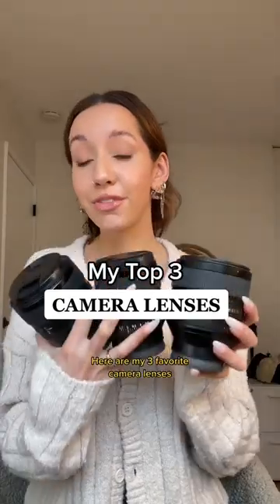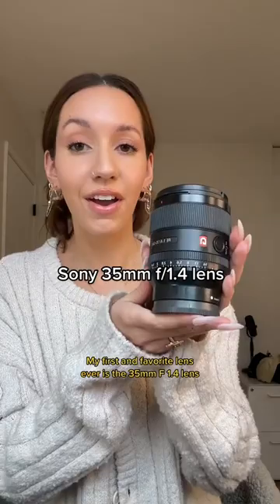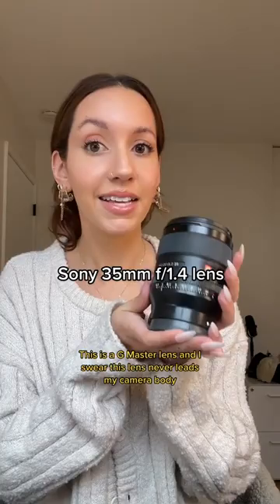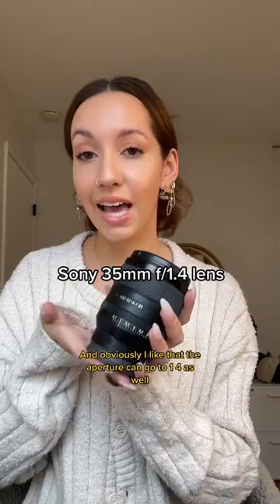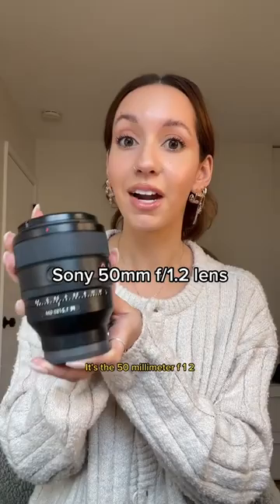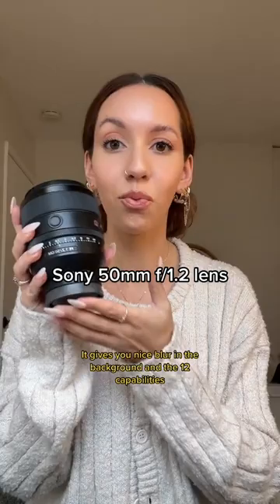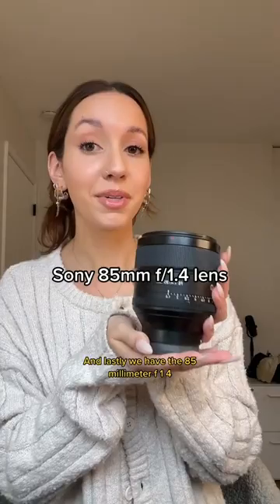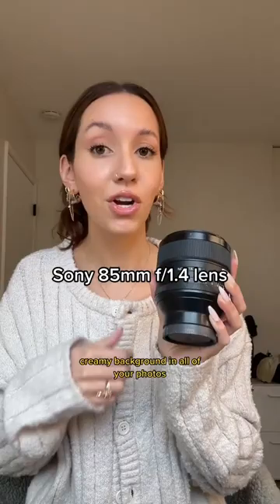Top 3 Camera Lenses | Photography Tips By Cassidy Lynne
In this video I am sharing with you my 3 favorite camera lenses.
- My first and favorite lens EVER is the 35mm F1.4 lens. This is a G Master lens and I swear this lens never leaves my camera body. I shoot with this one all the time! What I like about the 35 is you can just pick it up and start shooting, like it just captures whatever you see. And obviously I like that the aperture can go to 1.4 as well.
- This next lens I actually just got. It's the 50mm F1.2 lens. I really love this focal length. It gives you a nice blur in the background and the 1.2 capabilities... it's amazing for aperture.
- And, lastly we have the 85mm F1.4 lens. This lens is going to give you that super dreamy creamy background in all of your photos. This is great for portraits and great for like, close up, intimate shots. For me this lens is essential for my camera collection.

Follow for more photography tips! for more wedding photography content!